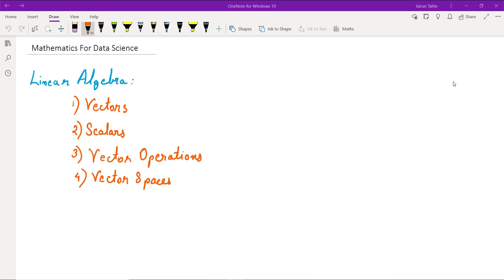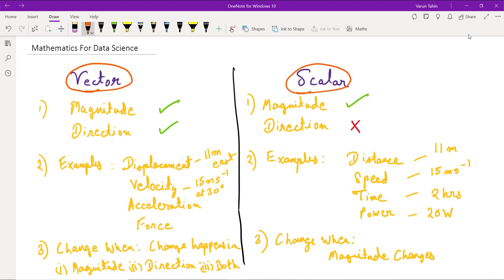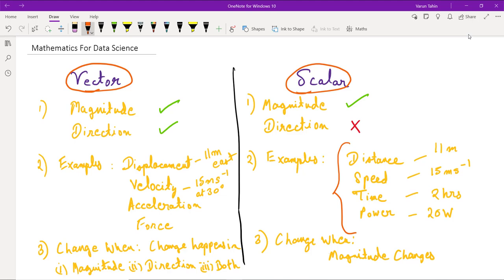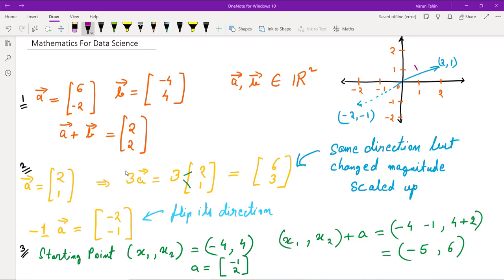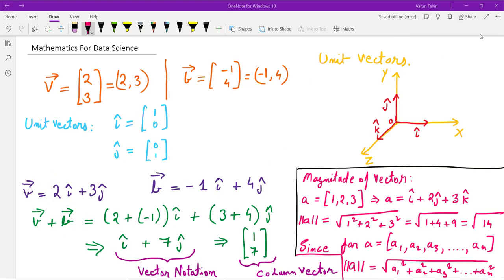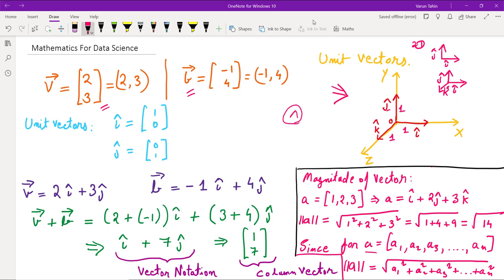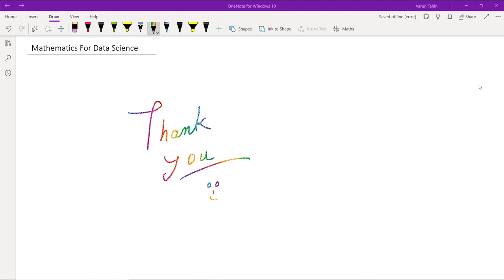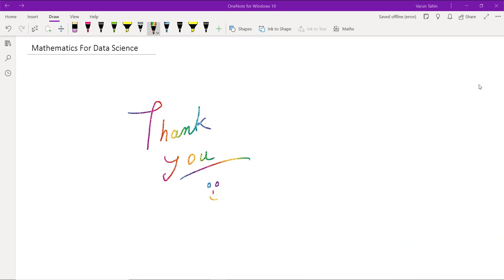Vector And Scalar Operations | Linear Algebra | Maths For Data Science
Starting new video series on mathematics for data science this video begins with the basics of linear algebra covering topics of scalars and vectors.
It talks about representation of vector quantities on graph and multi-dimensional plane and also describes some of its operations that we will continue in the next segment as well.

Thanks